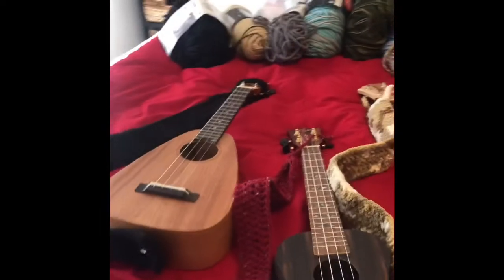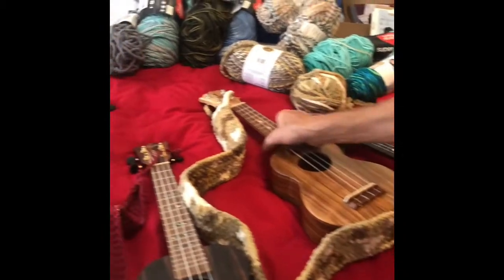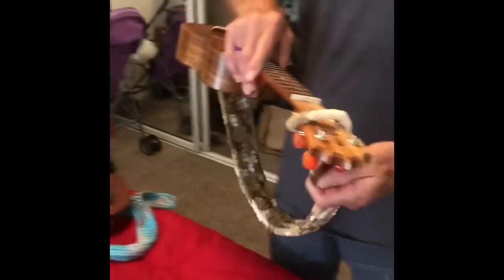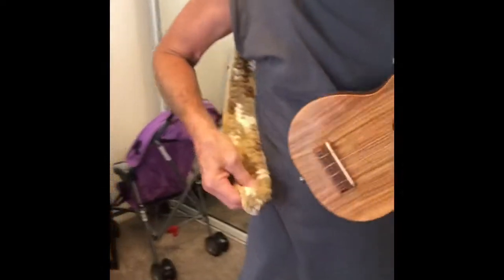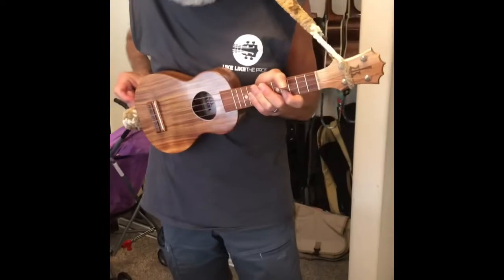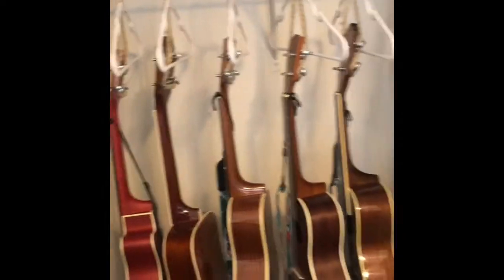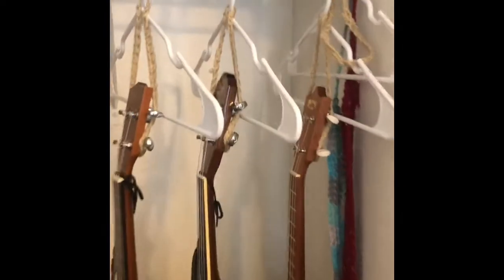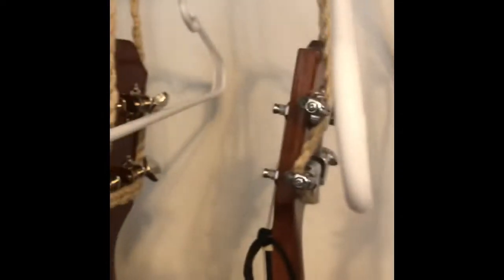Crochet Uke Straps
We designed an easy but functional strap (great for guitar or Uke) and a neat little loop for closet storage.  We are happy to share the pattern with our musical friends!